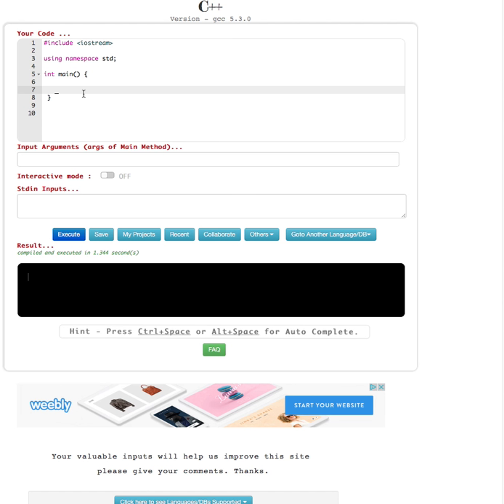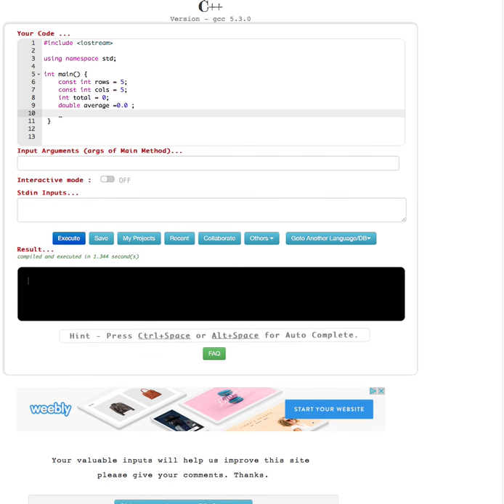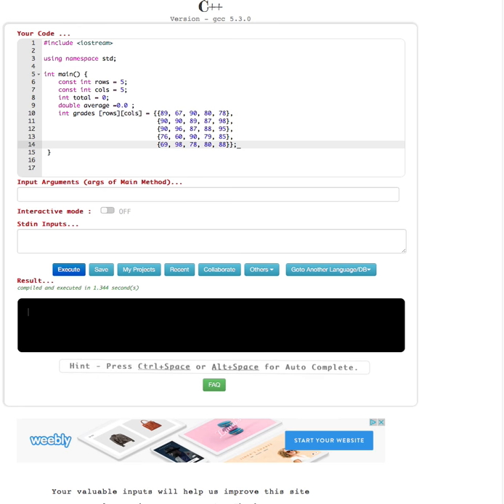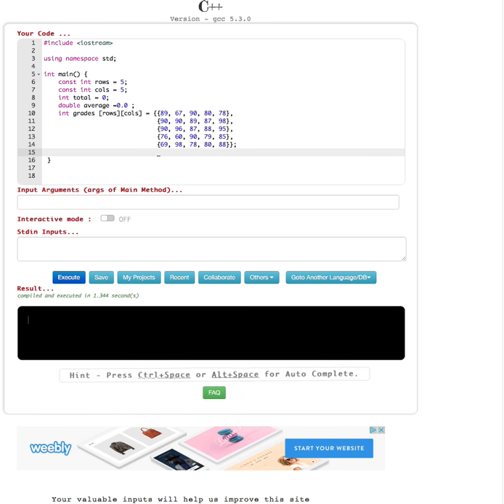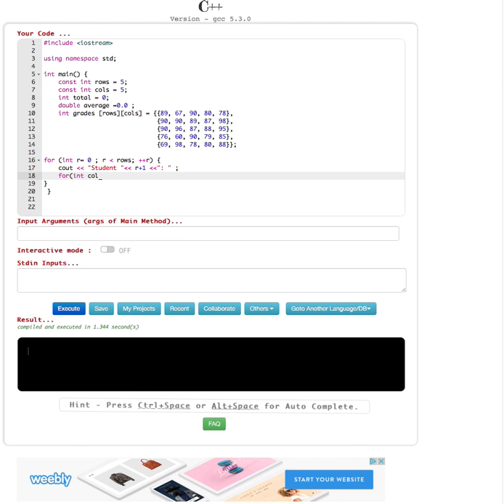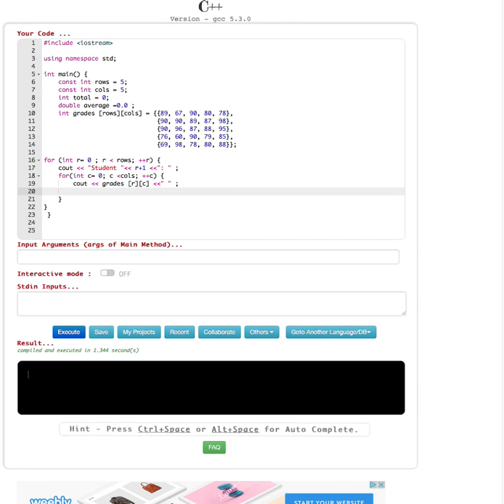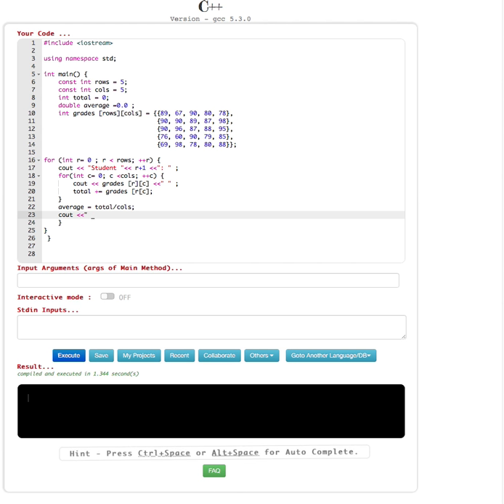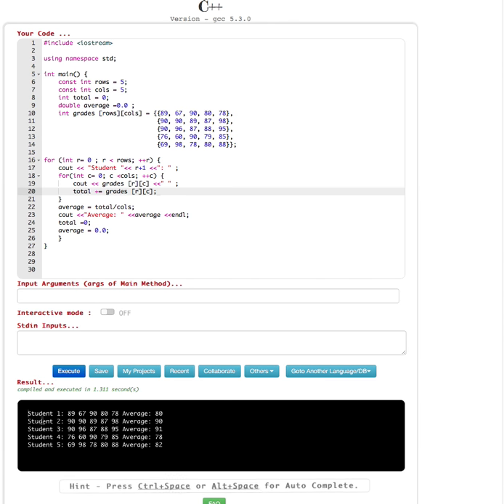C++ : 2D Arrays : Computer Aided Analysis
2D Arrays  C++ Tutorial